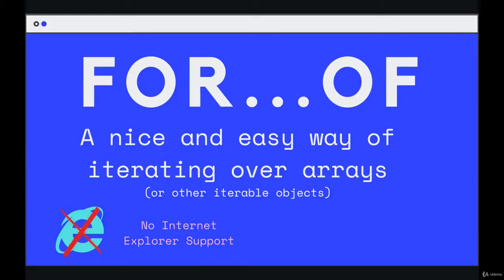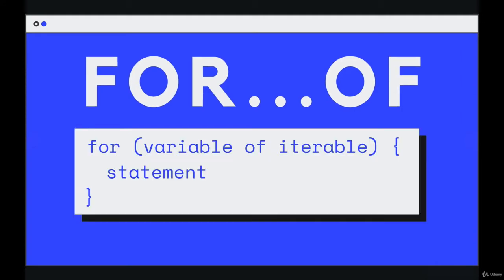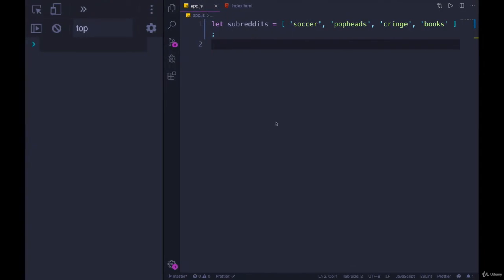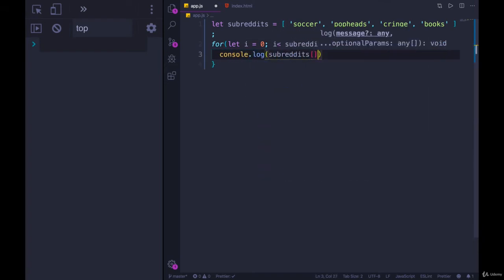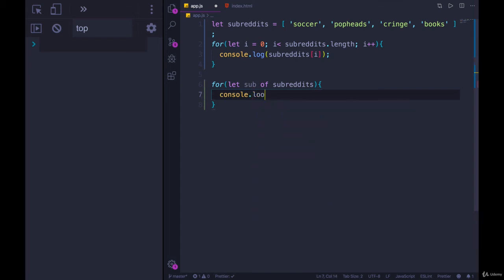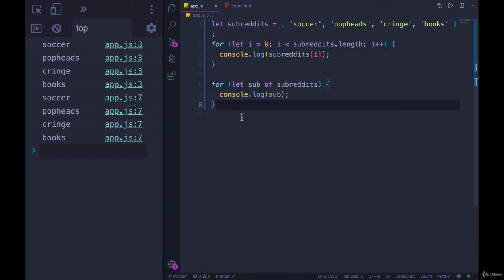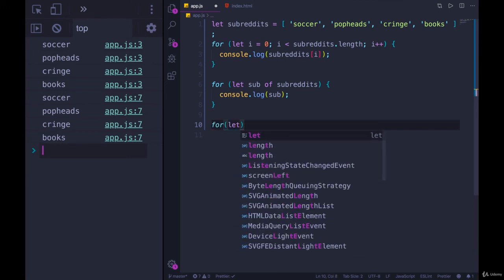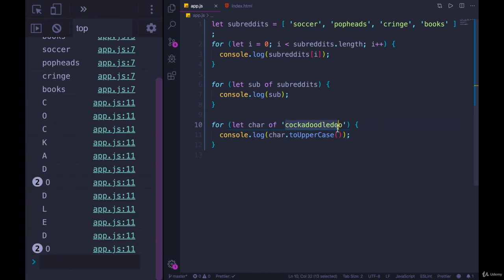The world of Loops: For Of Intro--The Modern JavaScript Bootcamp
For Of Intro javascript - javascript programming tutorial  - intro to javascript. light intro to this in javascript. pure functions / intro to javascript es6 programming,
basic intro to reading javascript code. intro to javascript in 2018.
intro to coding javascript with tic-tac-toe - for the never-touched-code beginner.
javascript is easy: intro. that's a good way to add javascript to a page. intro to javascript symbols.
 statements in js / intro to javascript es6 programming, lesson 14.

lesson 1 - intro to javascript.